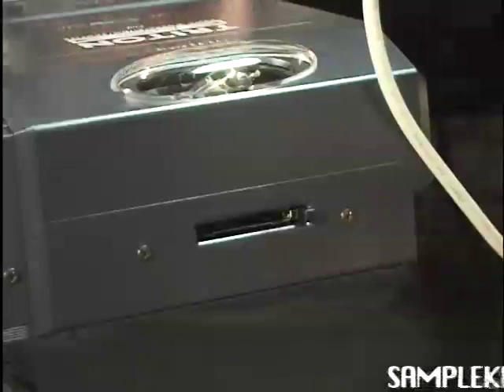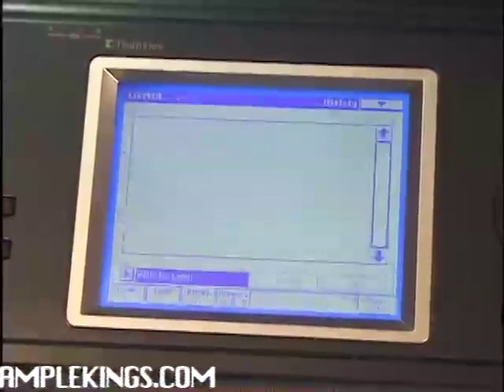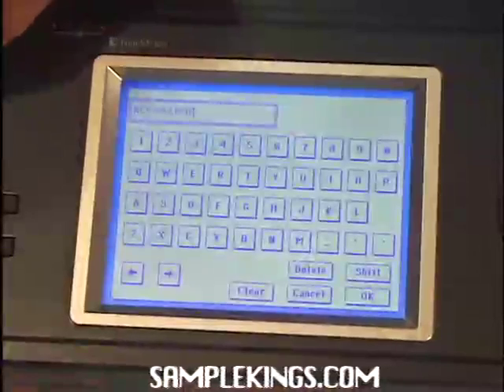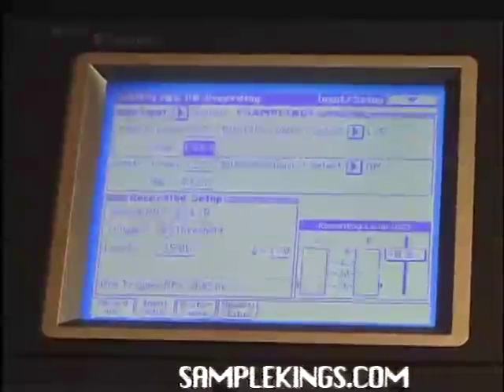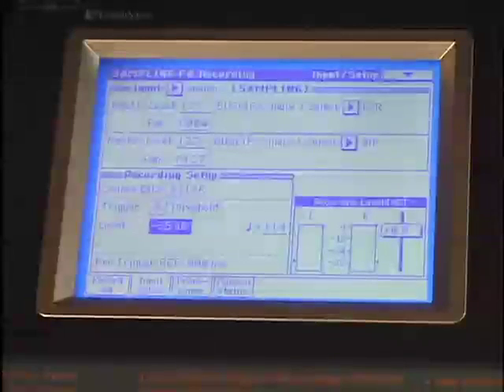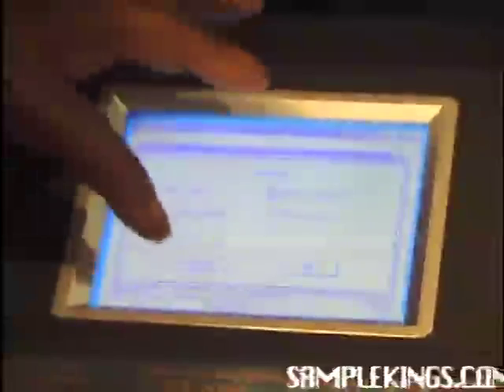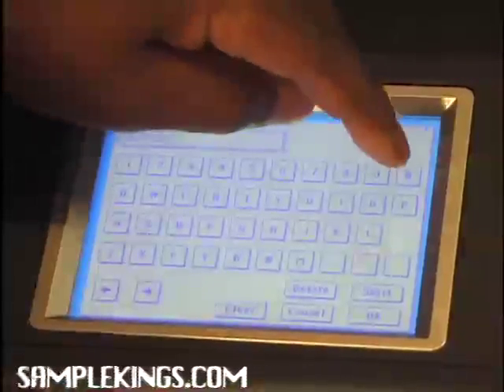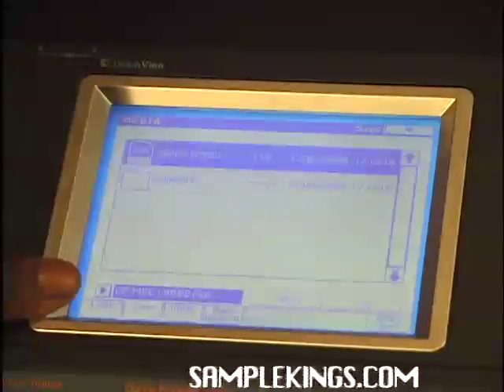Korg Triton Extreme DVD 2: save and load